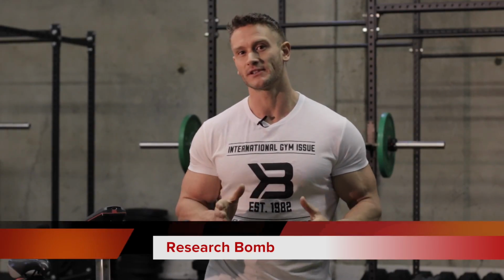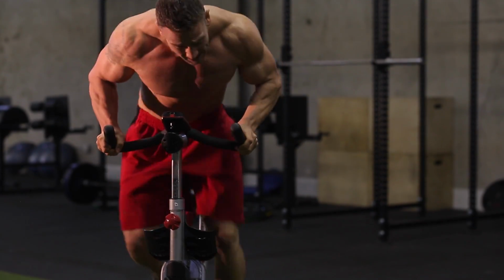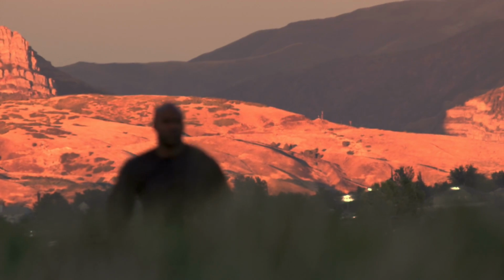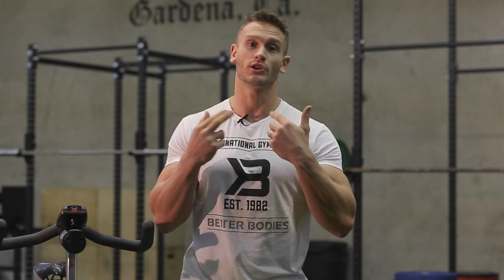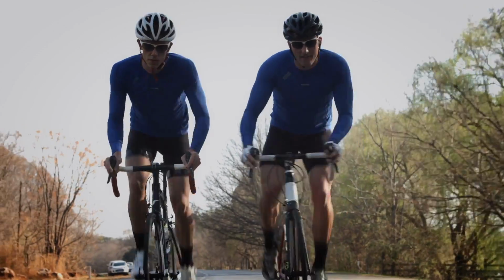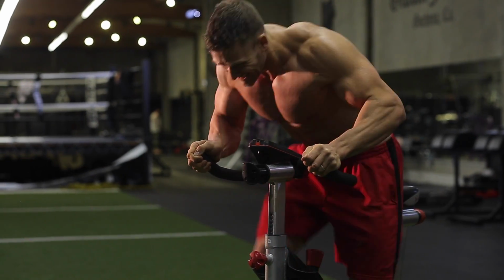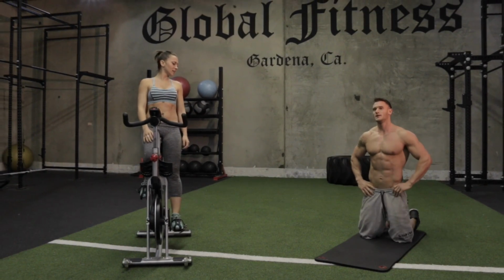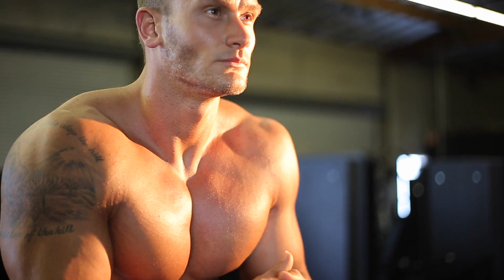Does Interval Training Work? How to Maximize your Workouts- Thomas DeLauer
I talk with a lot of people that are into high intensity interval training. But does interval training work? I mean, does it REALLY work?

Well, when done correctly, there’s no doubt it can be effective.

Although it may or may not directly change the amount of calories that you necessarily burn Some studies have shown (specifically one by the Physical Activity Sciences Laboratory, Laval University, Ste-Foy, Quebec, Canada) HIIT burns more subcutaneous (under the skin) fat then other versions of cardio, possibly in part because of the increased muscle capacity for fatty acid oxidation (in other words it allows more fat to be utilized for fuel by the muscle).

The reason that I usually recommend High Intensity Interval Training is not because of the effectiveness of the fat burning, but more so because what you can accomplish in such a short amount of time.

I see a lot of people focusing on performing HIIT in equal intervals, like 1 minute on, 1 minute off, but in reality, that can become ineffective, because you’re not truly tapping into your body’s anaerobic energy system.

The purpose of HIIT is to engage what is called the Anaerobic Energy System, this is the same energy system that you use when you lift weights. It gives you quick, bursts of strength or speed.

Every person is different, so some people may require more recovery then others.

If you’re not pushing it hard enough, you’re staying in between the aerobic energy system and the anaerobic, and you’re never really letting your body get the metabolic overdrive that you need.

So one of the simplest, most surefire ways to make sure that you engage the right energy system is to stop worrying about how long your intervals are. JUST STOP.

Your intervals should be short and intense, about 15-20 seconds of OUTRIGHT struggle.

Your recovery should be as long as it takes for you to recover, it might be 1 minute it might be 2.

You need to let your body recover its anaerobic energy system so that you can give it your all on your intervals. Rule of thumb, if you’re feeling more than 60% fatigued from your last interval before you start your next…. You need more time

Just remember, your benefit is coming from the TIME THAT YOU’RE Doing Your interval, not the overall period of the workout!